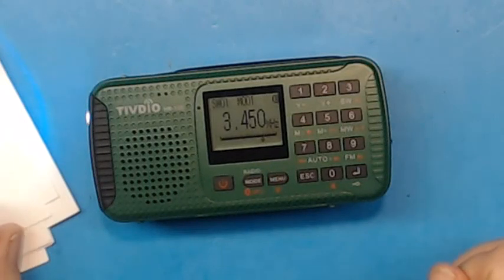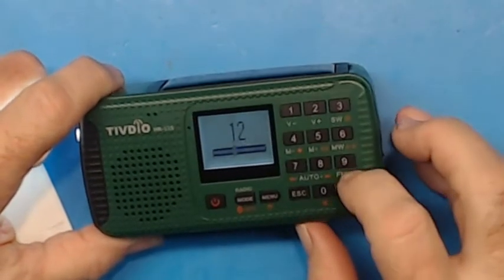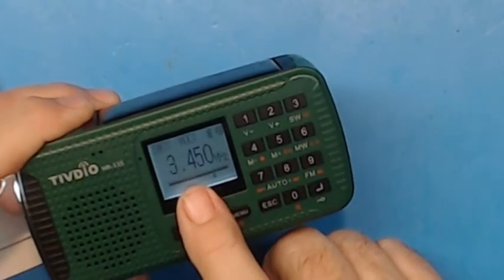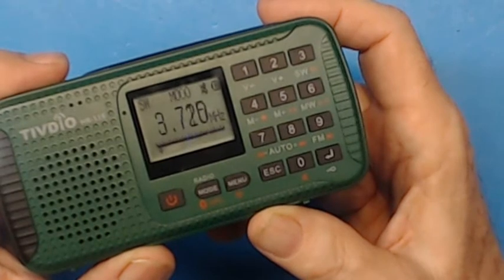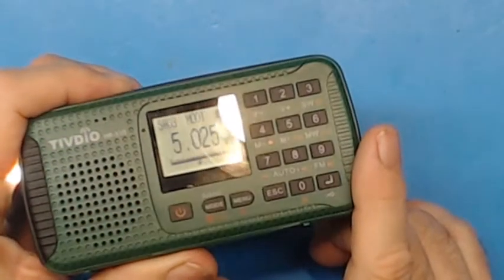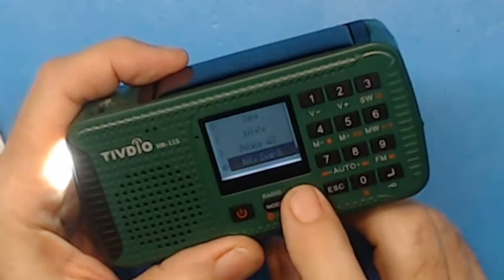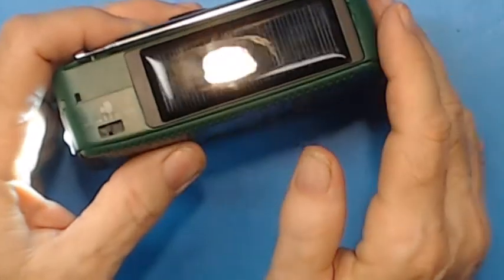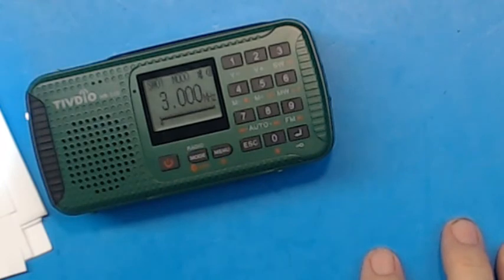TRRS #1298 -TIVDIO HR-11S Tuning Methods